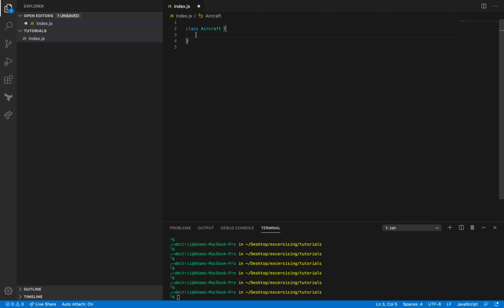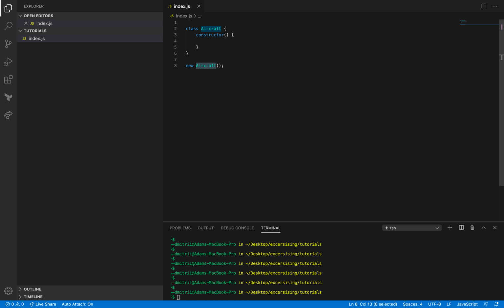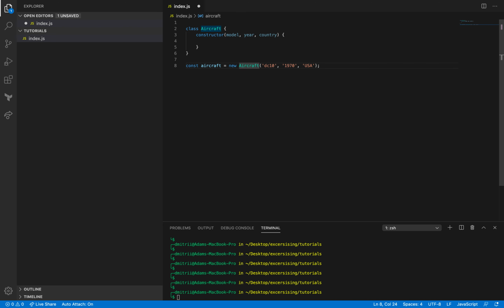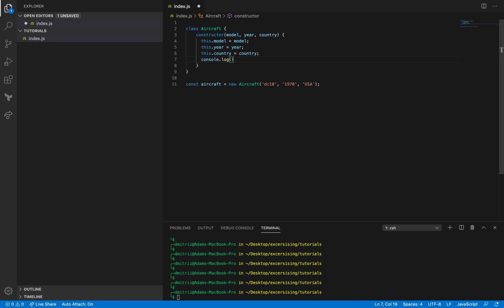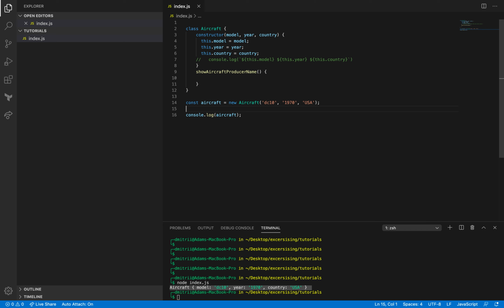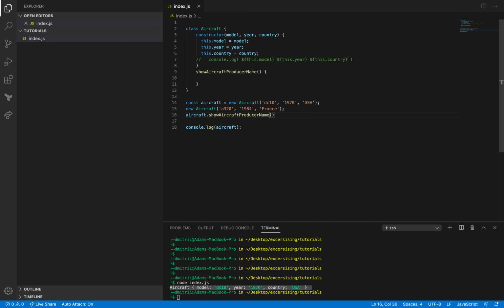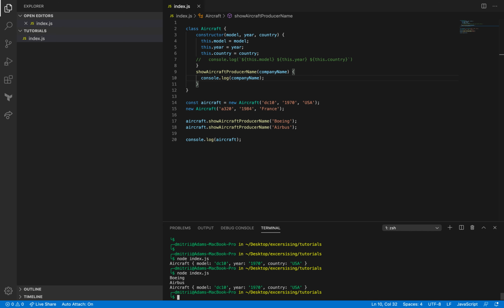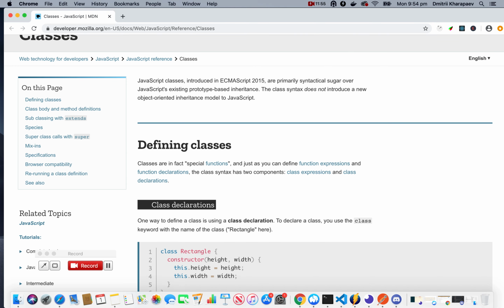JavaScript tutorial 30 - classes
This tutorial explains how to declare and instantiate classes in JavaScript.
Also, it shows how to create and work with a class attributes, such as methods and passed values.